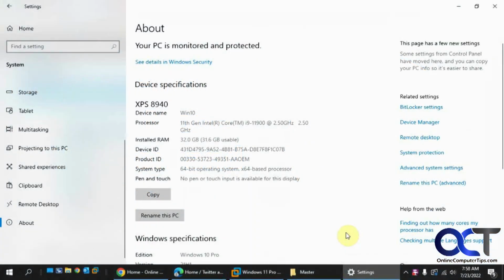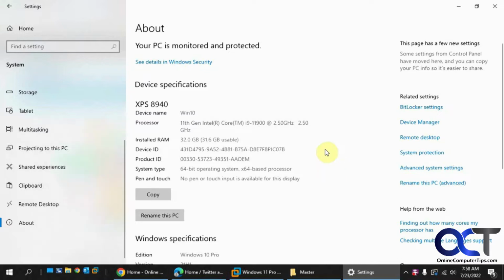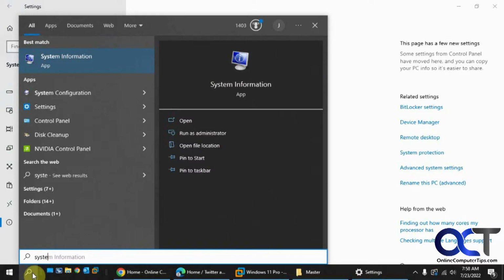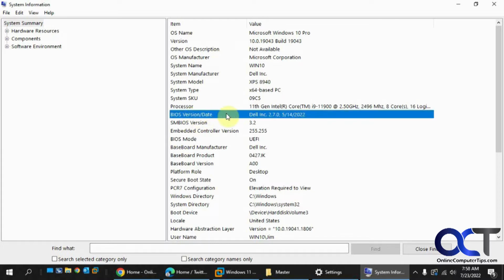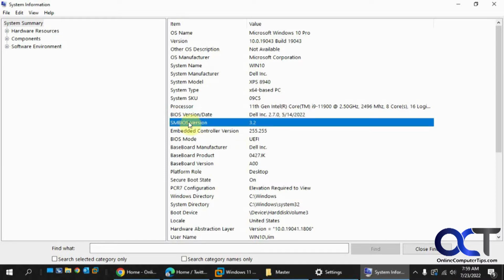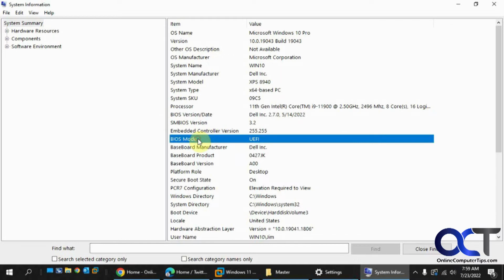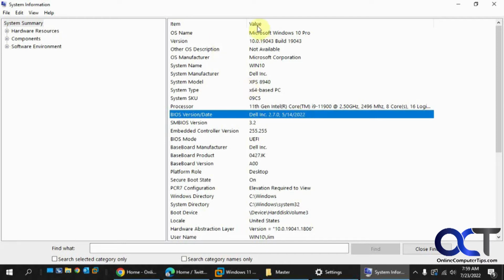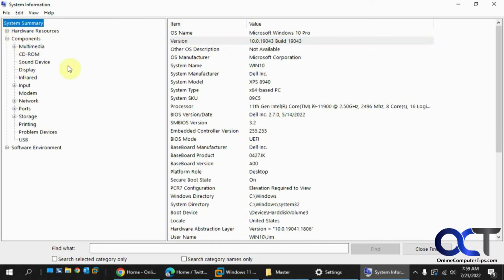How to Find Your Computer's BIOS Mode, Version and Date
If you need to find out the specific details about the BIOS or UEFI used in your PC, it's very easy to do with the System Information tool that has been included with Windows for years. You can find its manufacturer, type, date and version. Plus while you are there, you can find other details about your computer's other hardware configuration. It's much easier than rebooting your computer and trying to find the right function key to press to get into the system setup!